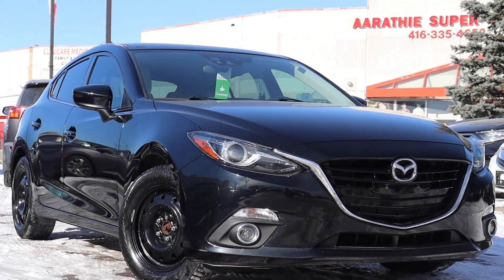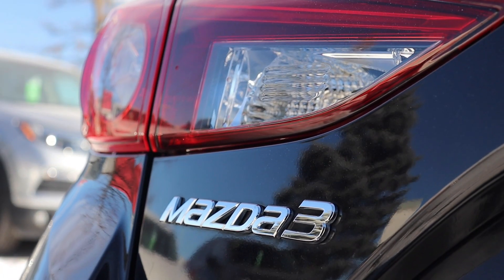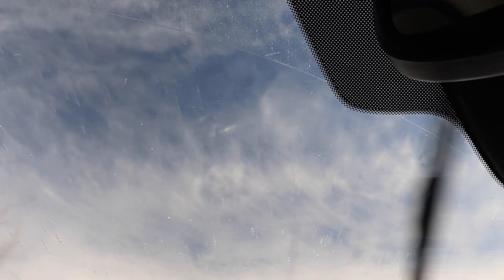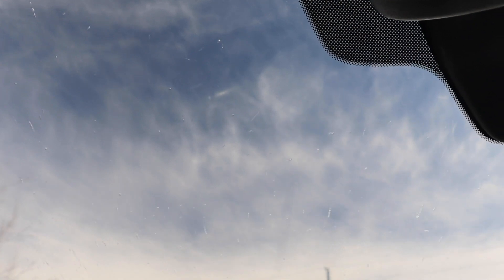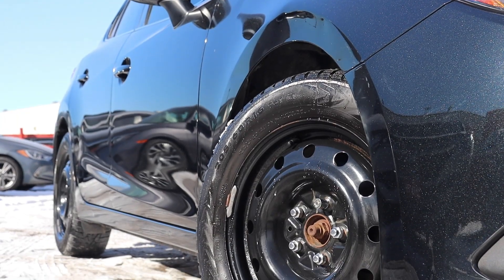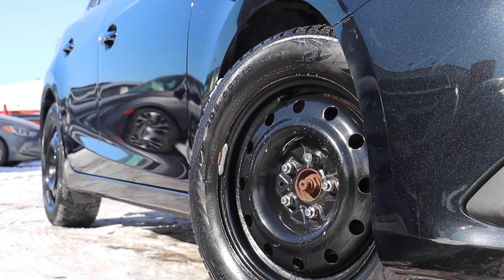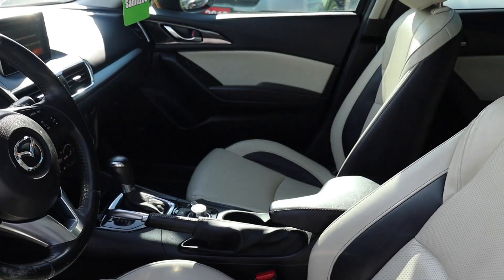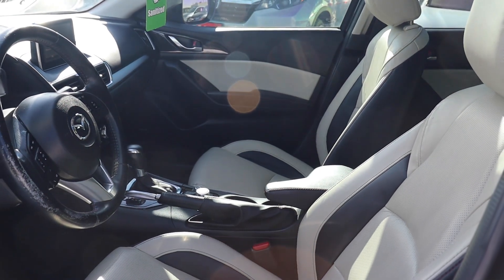2016 Mazda Mazda3 GT - Reconditioning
Pre-owned 2016 Mazda Mazda3 GT at Formula Honda!

B12253A